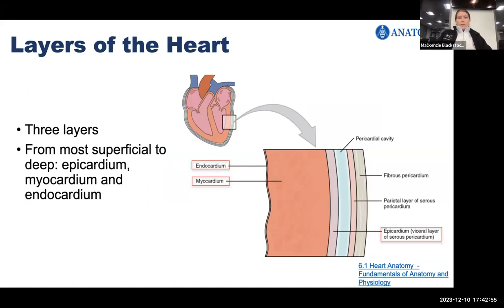2024 Anato-Bee Tutoring Session 5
The Anato-Bee held their fifth virtual tutoring session to registered participants on December 10, 2023, in preparation of the 2024 inaugural competition.

Lectures:
1) Anatomy: Cardiovascular
2) Histology: Cardiac and Circulatory System
3) Embryology: Cardiovascular System